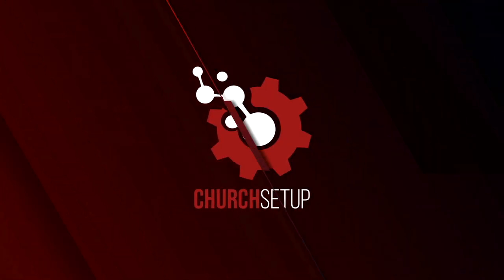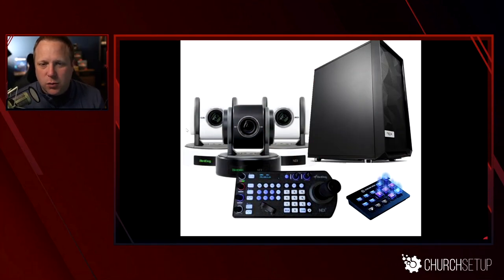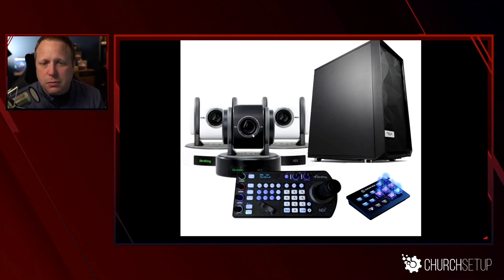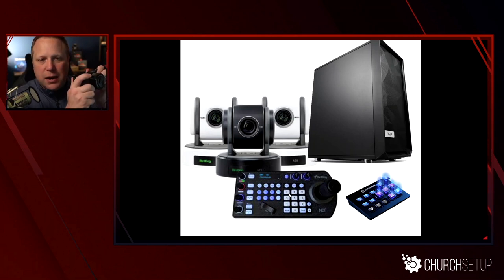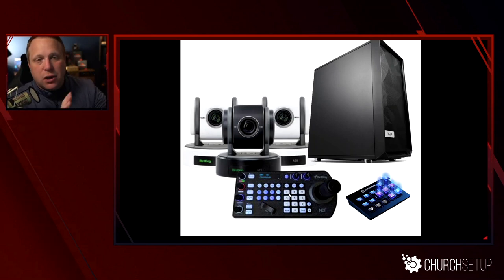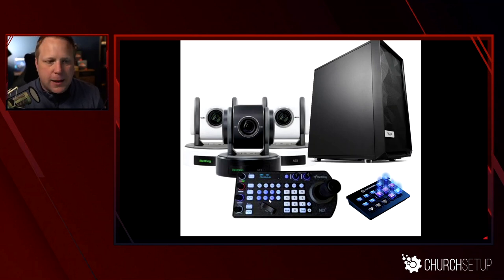What is the Best Camera for Live Streaming Church Services in 2020?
Today we answer the question: What's the best camera for live streaming church services in 2020?

There are dozens of camera choices that can make a good live stream for church services today. And, there's no one-size-fits-all "this one is best," over all the others. However, there are a few choices that can work really well in almost every instance.